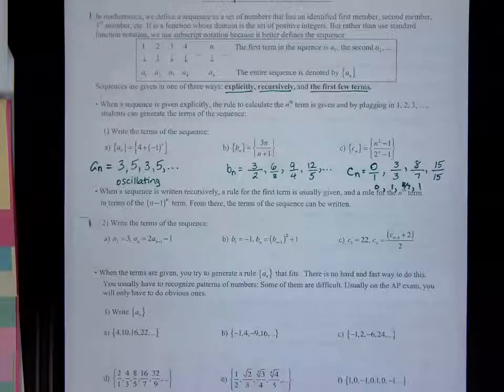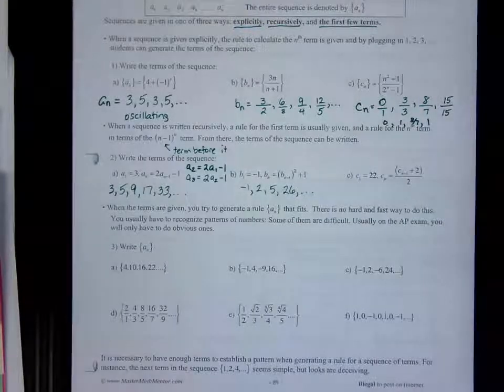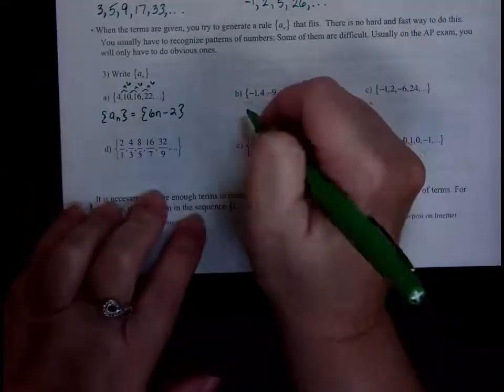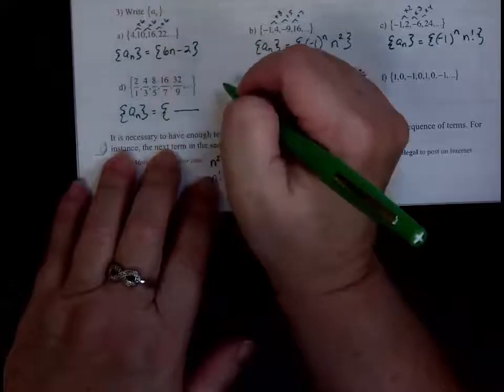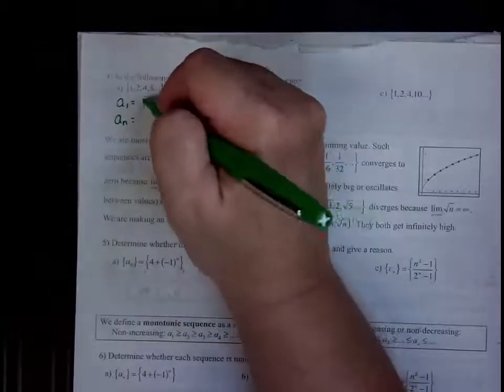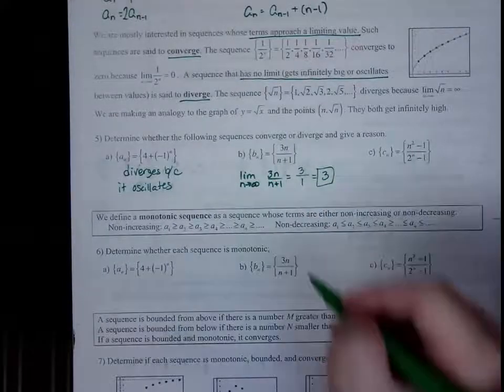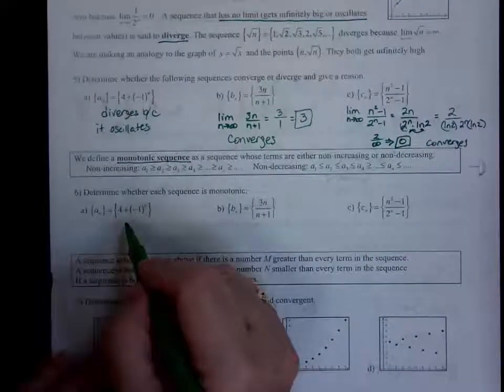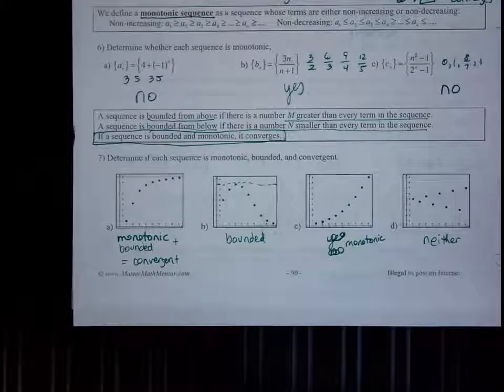Sequences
This video discusses the three ways to write an infinite sequence, and how to calculate if the sequence converges or diverges.